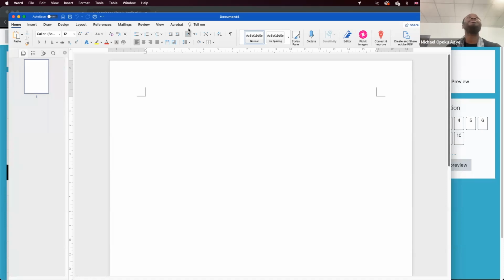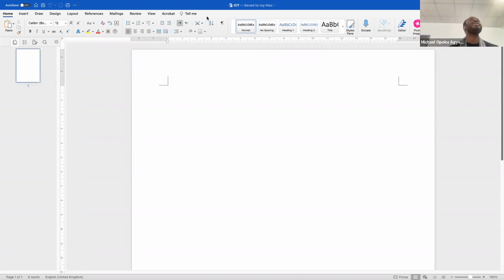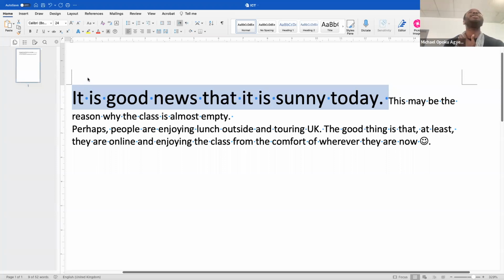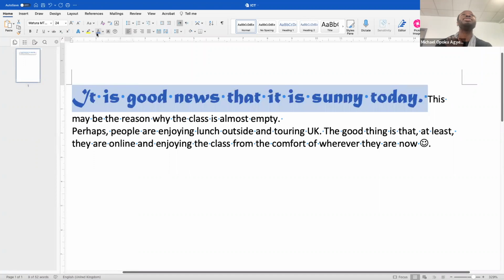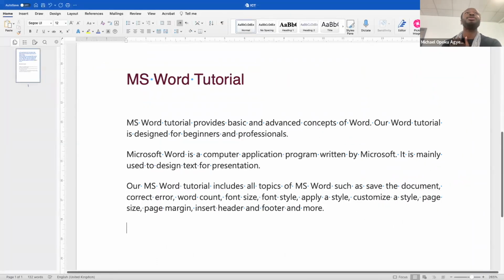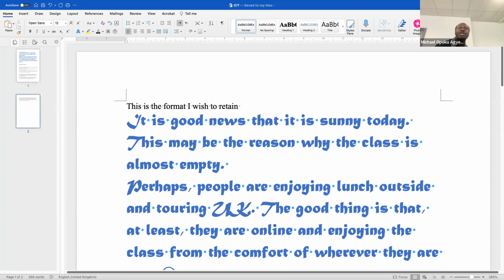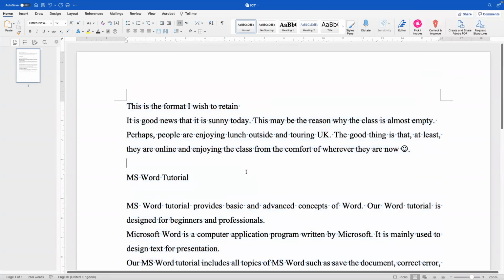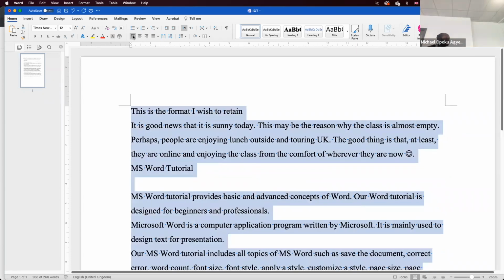Intro to Microsoft Word